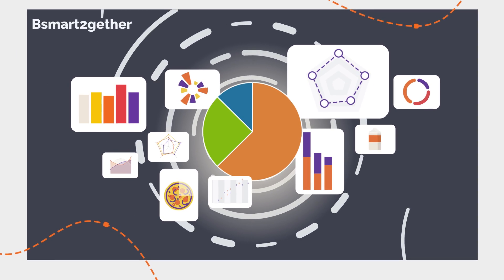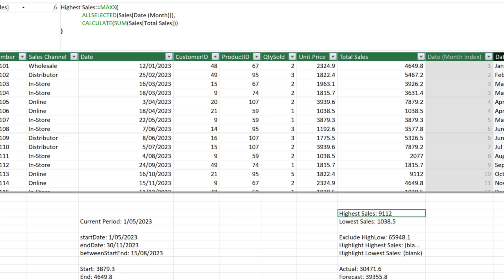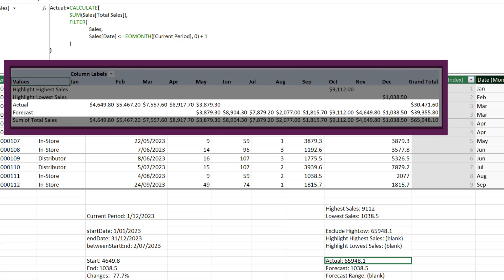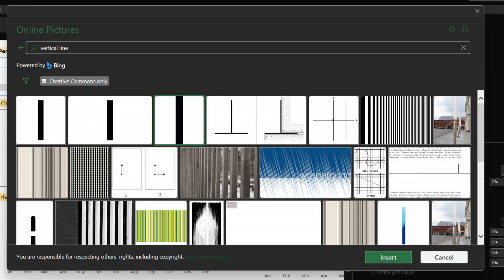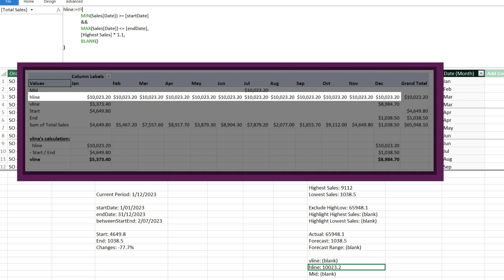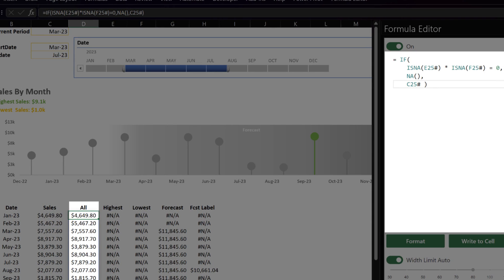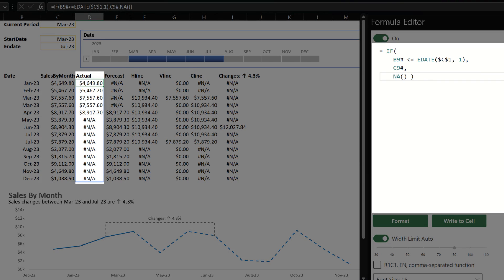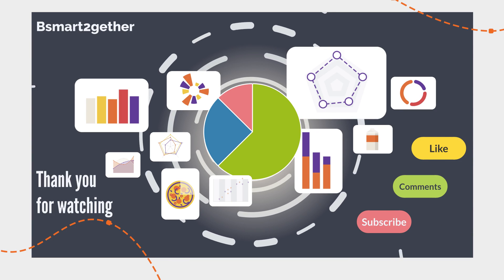Excel - Data Visualization with DAX and Dynamic Array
There are a few blogs and videos talking about visualisation in Power BI. I decided to experiment with how it works in Excel Power Pivot. So, I am sharing the experiment outcome and some of the techniques I use to create charts in Excel.

The charts covered in the video demonstrate how to visualise data and highlight information.

Topic:
0:20 - Intro
1:34 - Pivot Chart with DAX
9:17 - Excel Chart with Dynamic Array